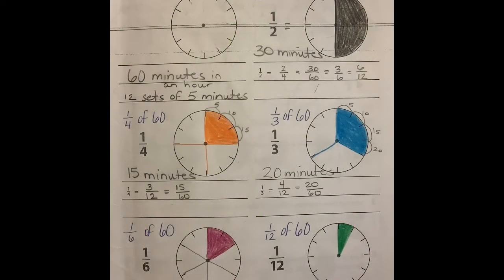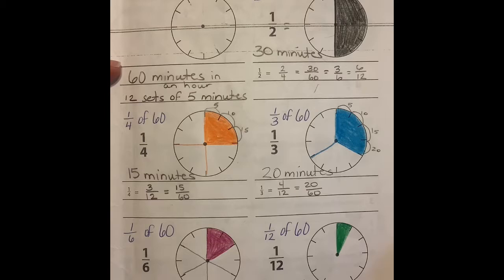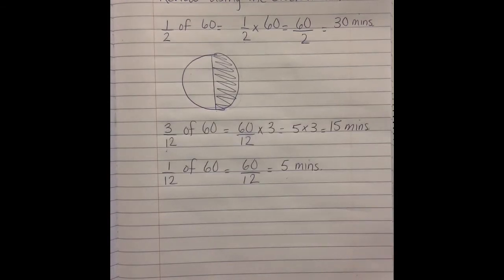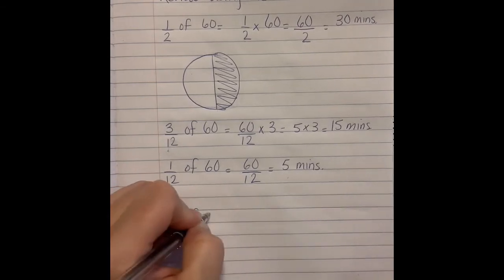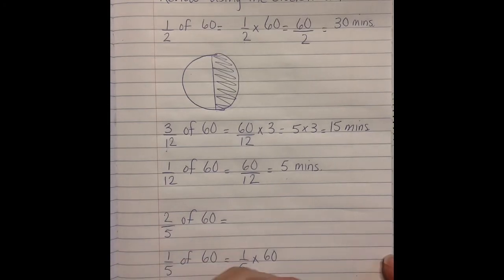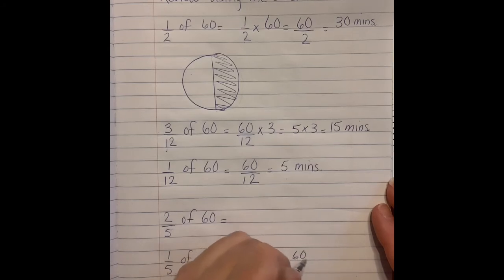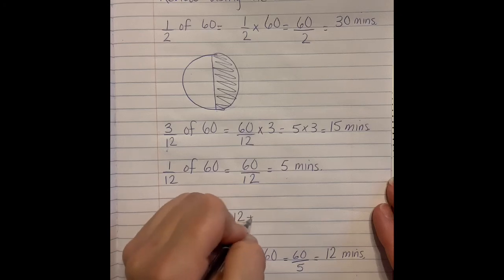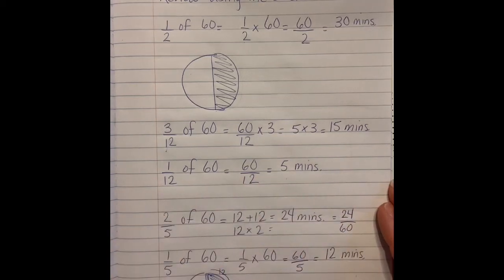Clock Model Reference Page